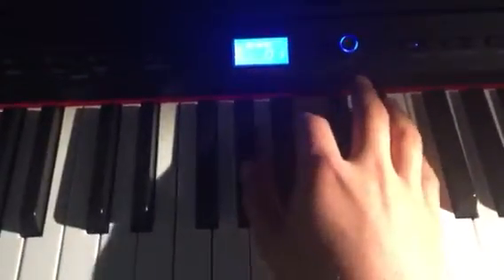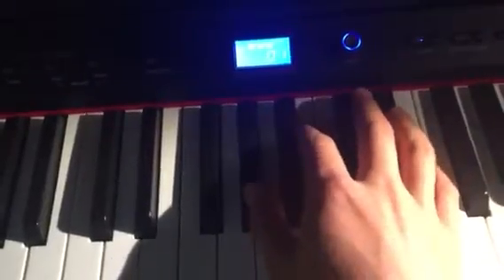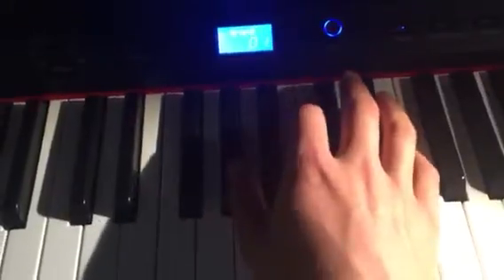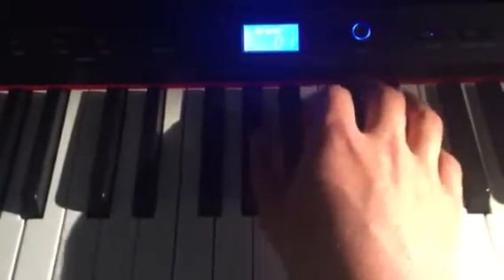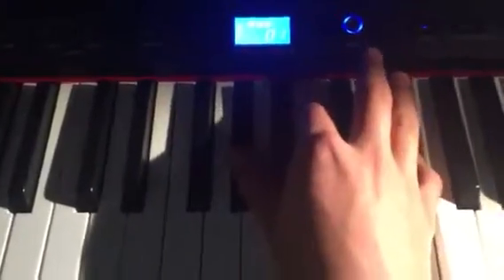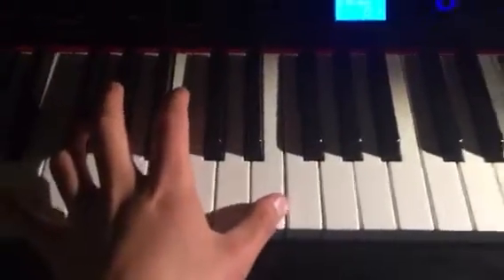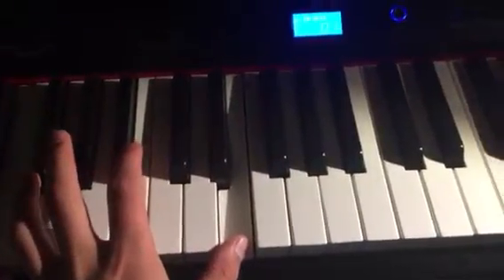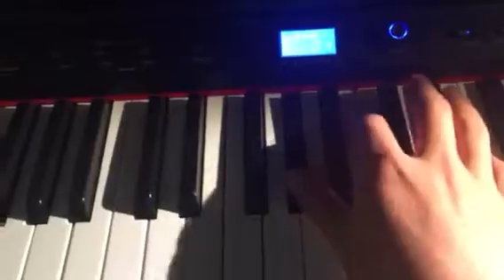How to Play the E chord on piano.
Exactly what the name says.